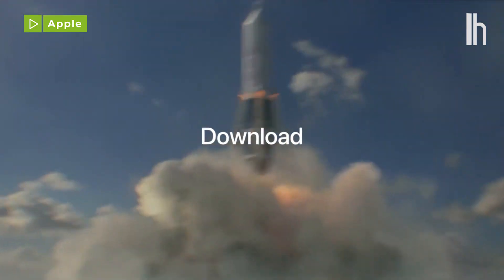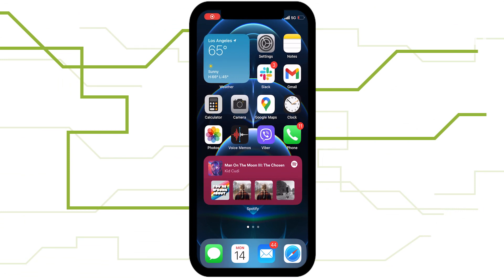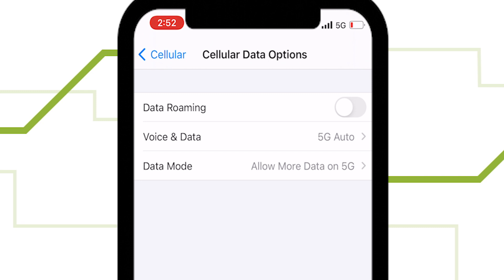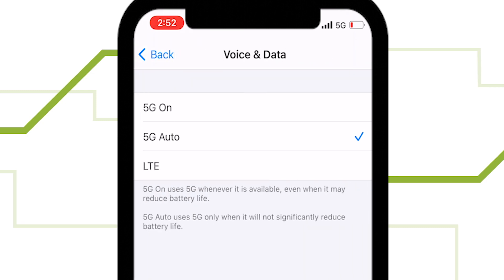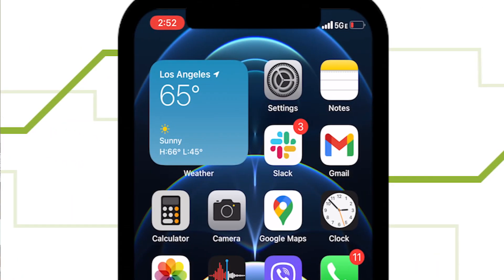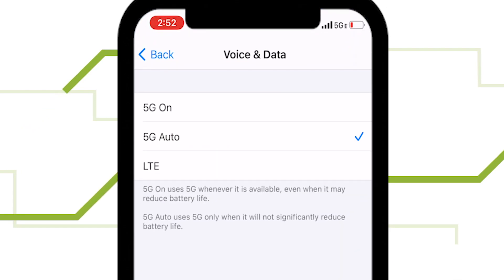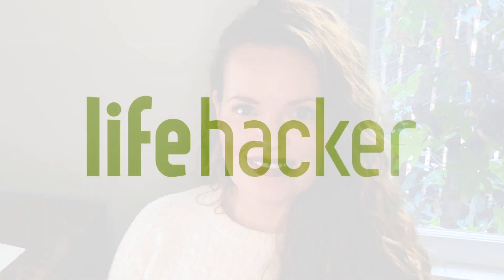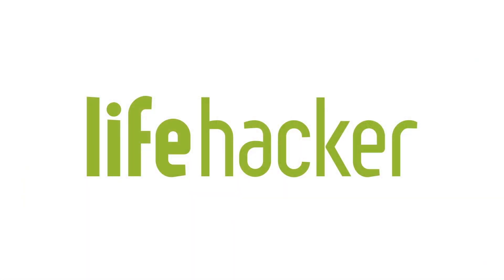How to Turn off 5G on an iPhone 12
One of the most notable features of the iPhone 12 is the 5G speeds. However, many users may find that the constant turbo-boosted 5G will be detrimental to their battery life. Luckily, it’s pretty easy to disable 5G on your iPhone when you don’t need it.